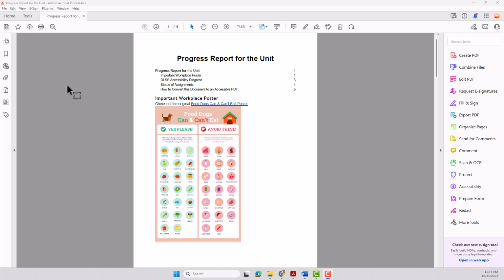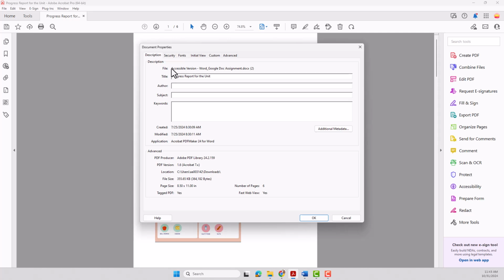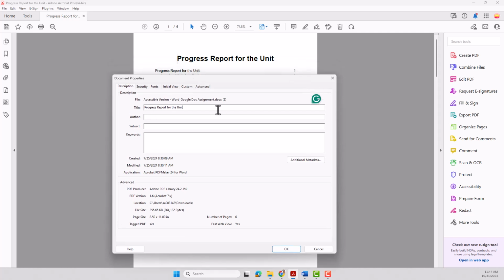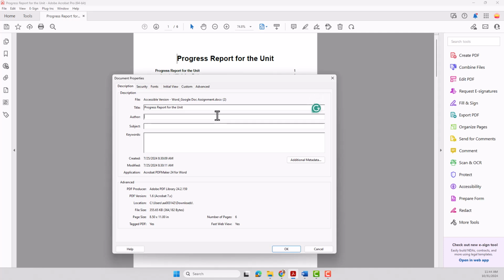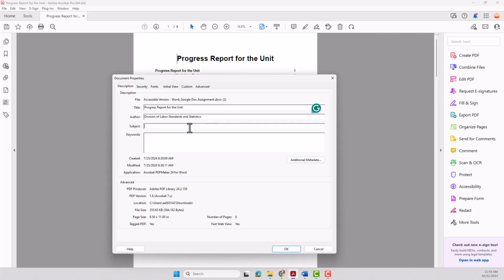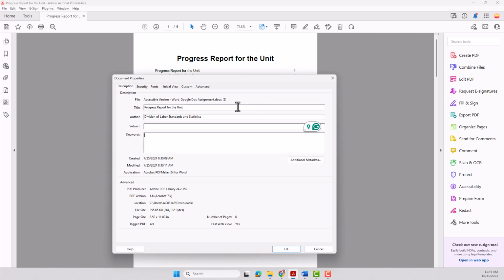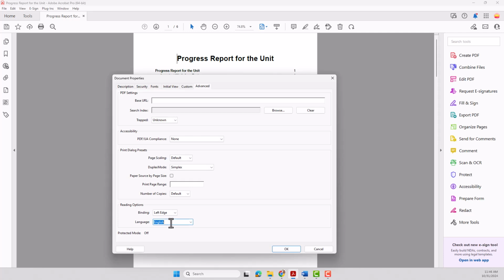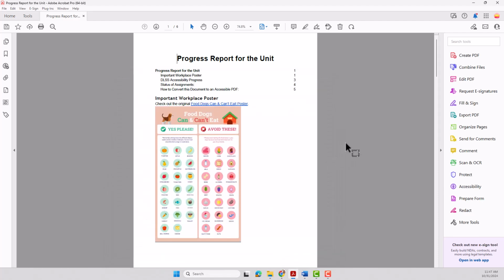Title, Author, and Lanuage in PDF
Learn how to add document title, author, and language in Adobe PDFs.

00:00-00:10 Intro Slides
00:11-00:43 Document Properties
00:44-01:43 Document Title
01:44-02:49 Document Author
02:50-03:06 Subject & Keywords
03:07-04:18 Document Language
04:19-04:31 Find Out More